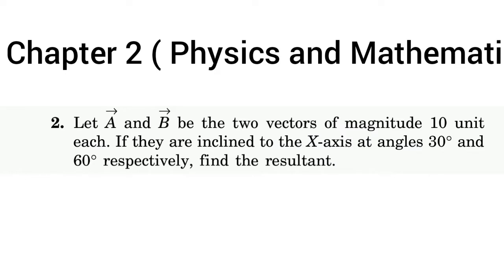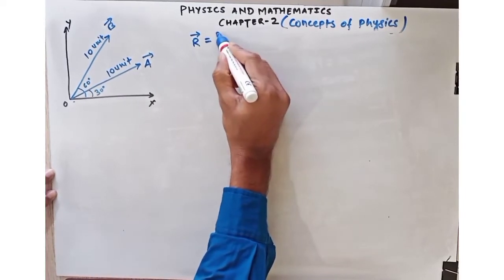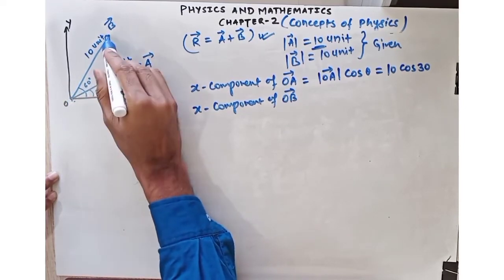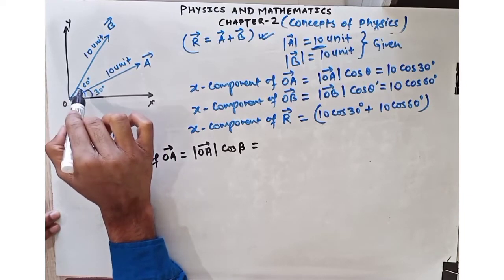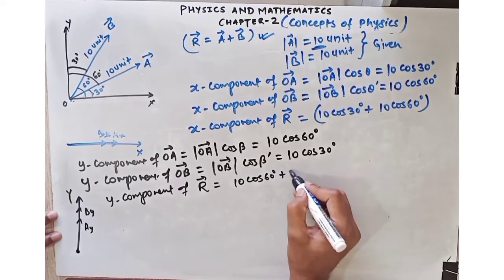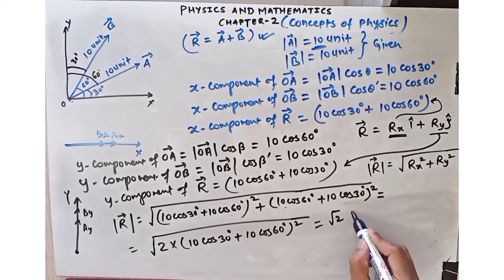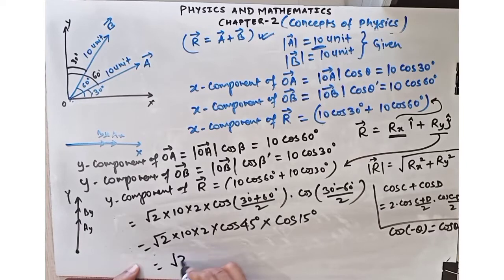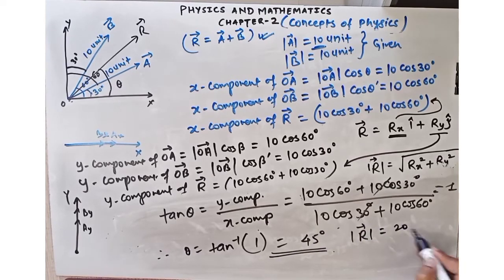HC Verma Solutions- Chapter 2- Ex2